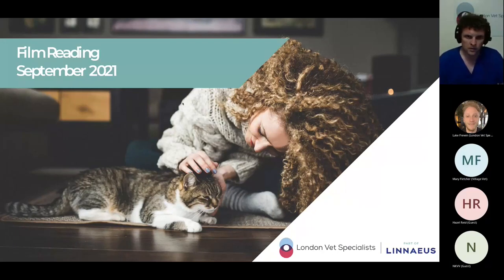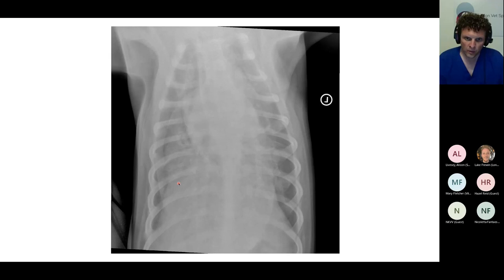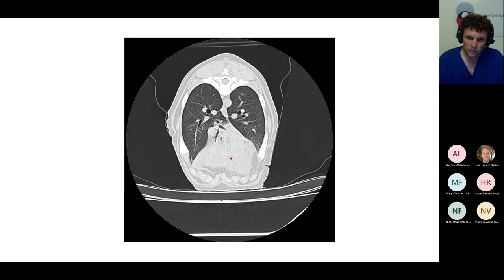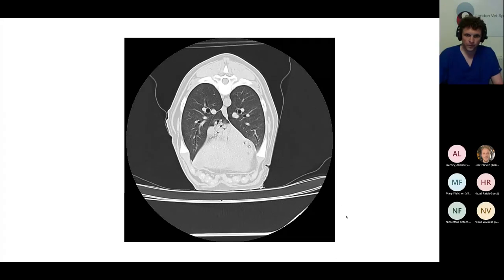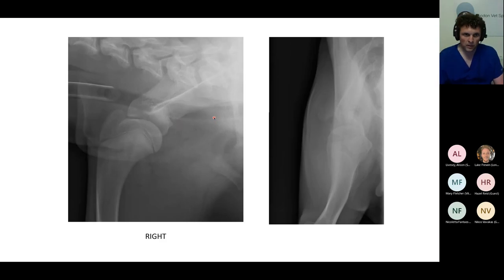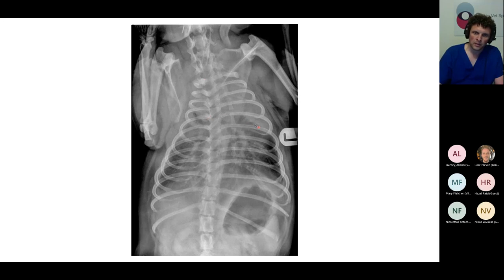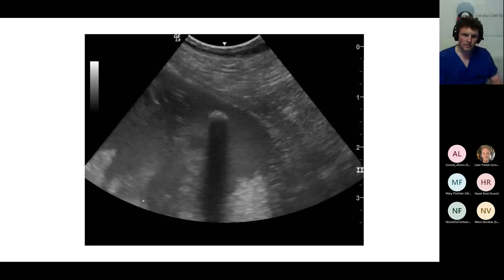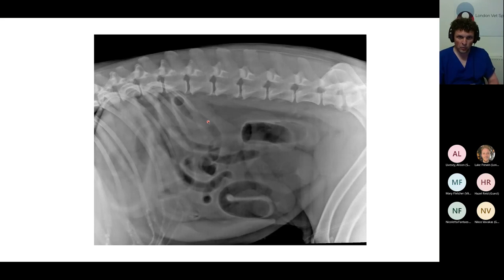London Vet Specialists Film Reading Session September 2021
Presented by Dr Ian David Jones BVetMed, MVetMed, CertVDI, DipECVDI, PhD, MRCVS